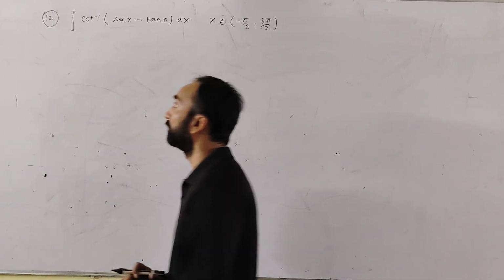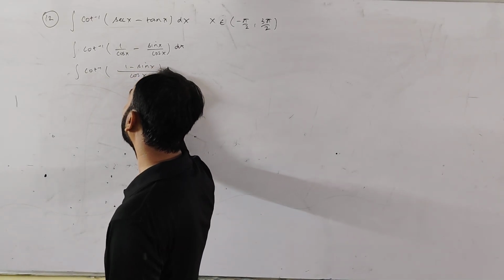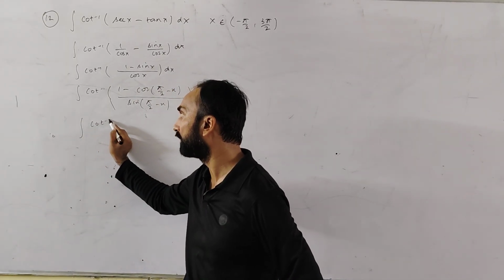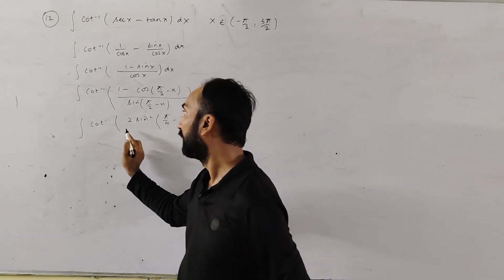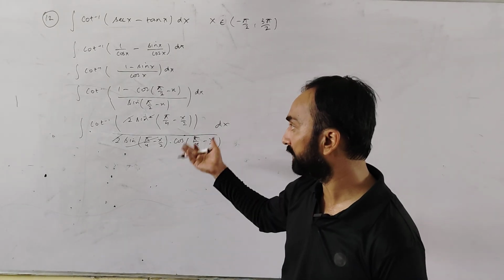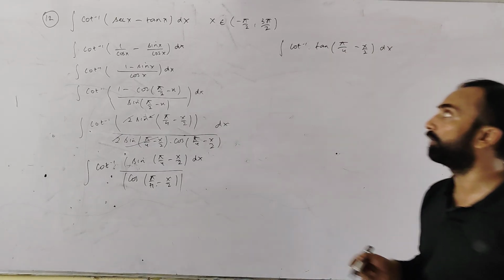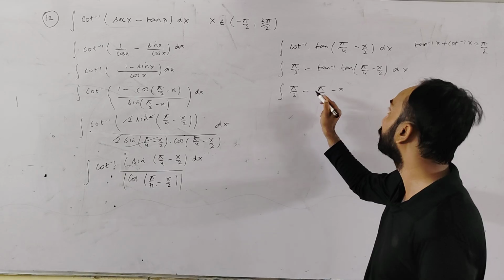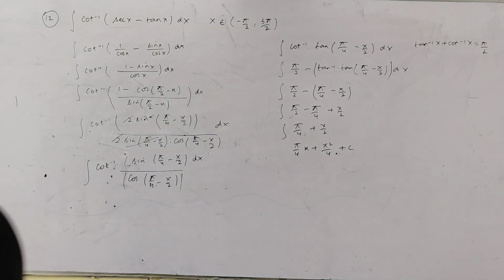INTEGRATION | Q 12 | SHAD AHMAD